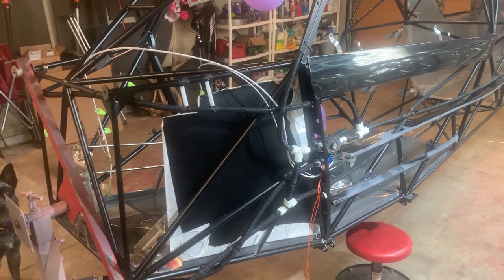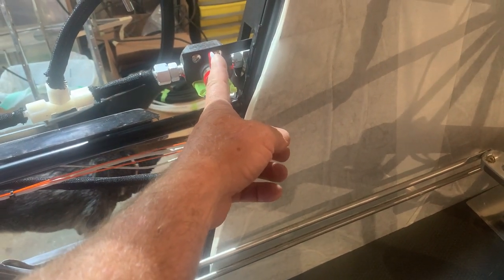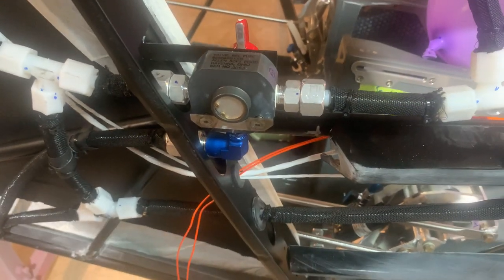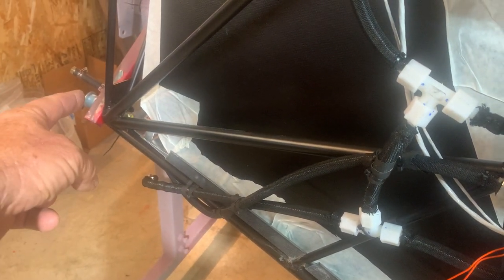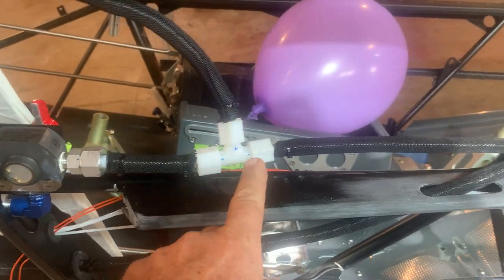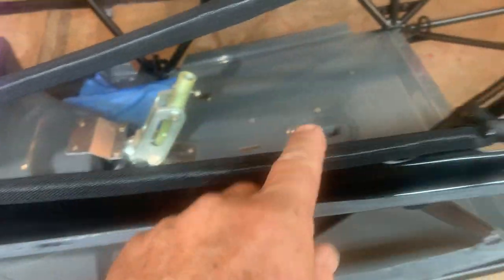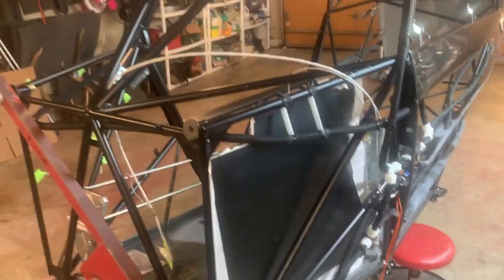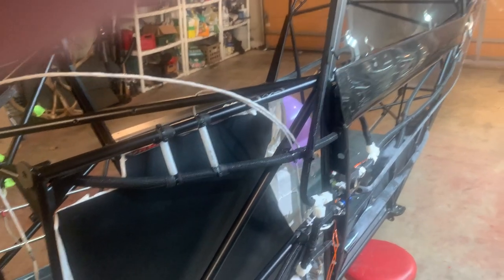FUEL LINE INSTALLATION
Installing the fuel lines in an EX3 or EX2￼